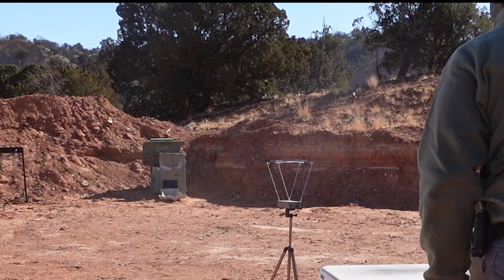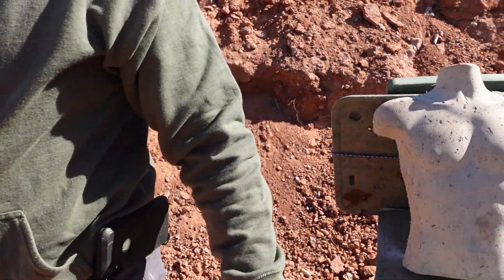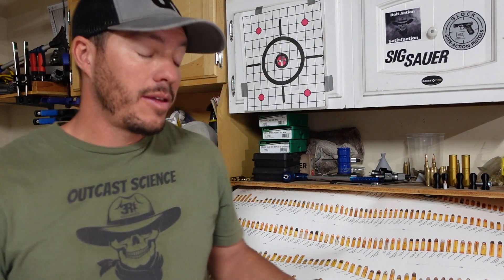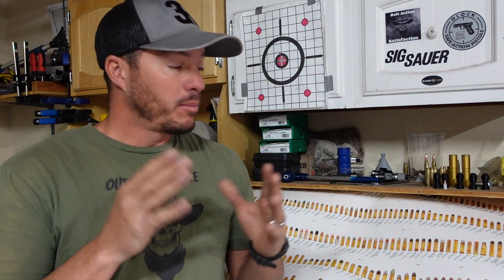Sabot testing the 30-06 with M855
Our journey to understand external and terminal ballistics takes a swing at sabot rifle rounds.  Let our learning be your entertainment.  We will be using the every popular 30-06 with a verity of 22 cal bullets in different grain weights in our efforts to find an accurate and fast round.